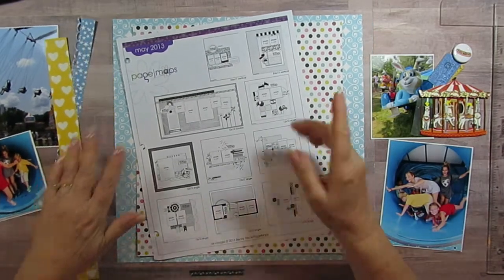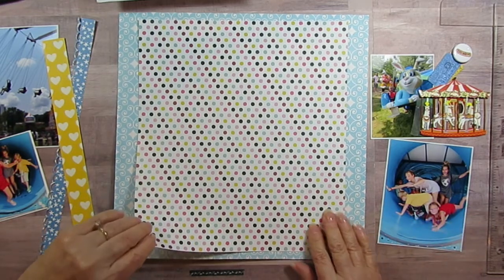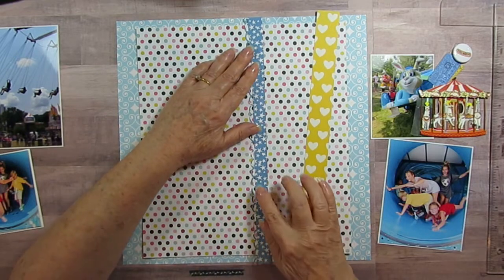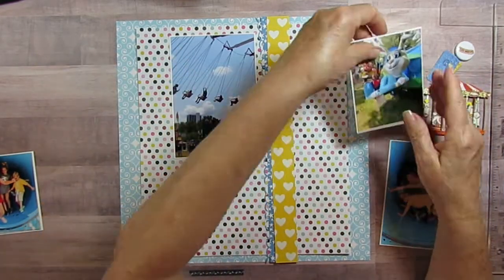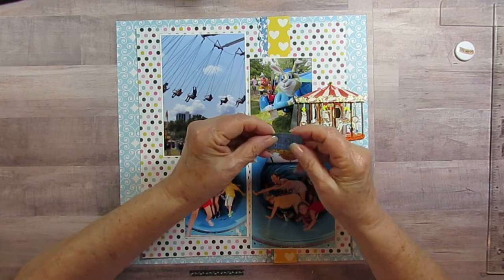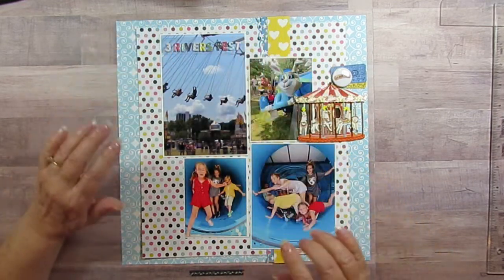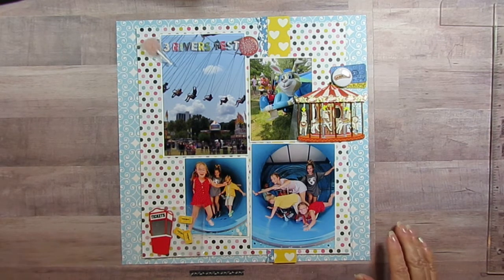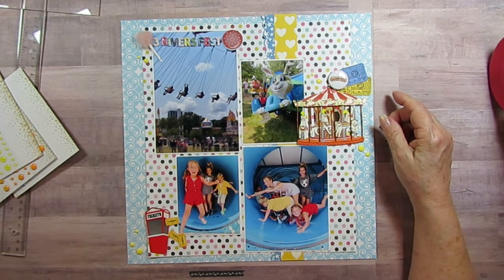Grandchildren at the Festival Similar Photos Different Layouts, Papers from Stash, Fair, Carnival #2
I am making 4 quick videos, showing 4 Different Layouts, Using Similar Photos. This is Layout #2. Mixing it up with Different Layouts, Different Papers, and Different Embellishments. As a Jumping off Point I used a Page Maps Sketch from May 2013.